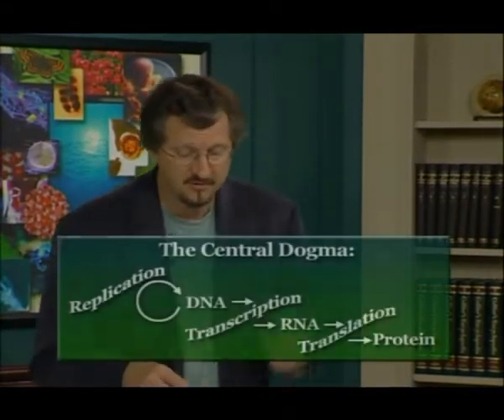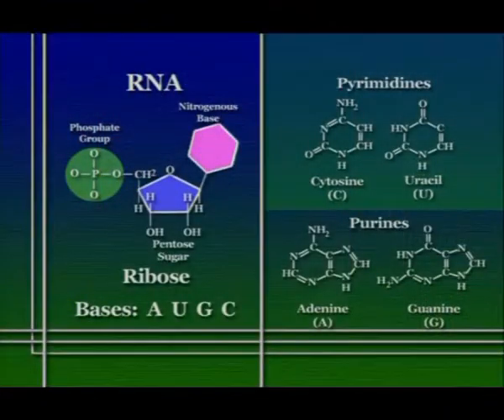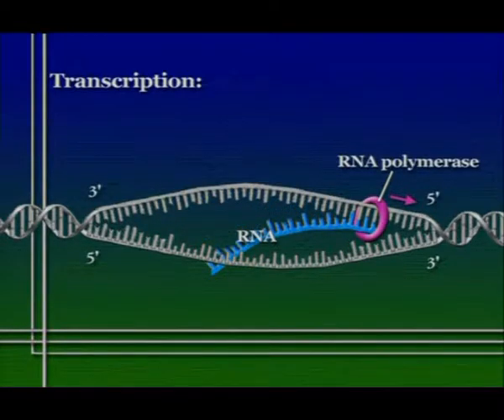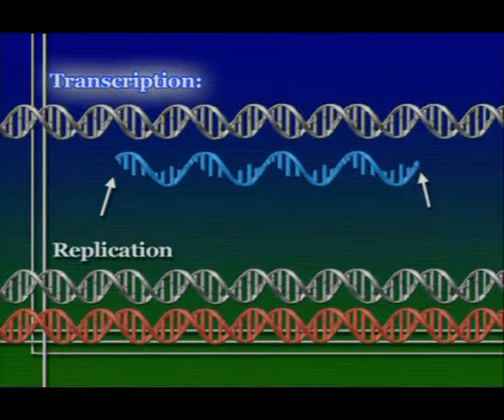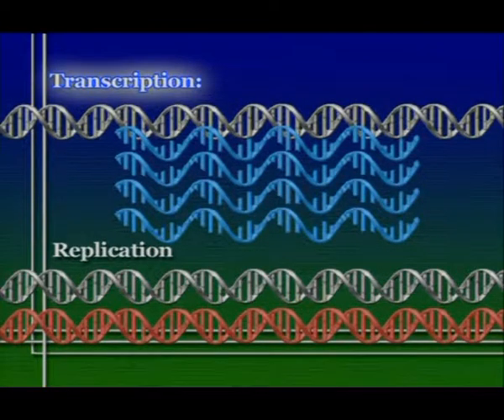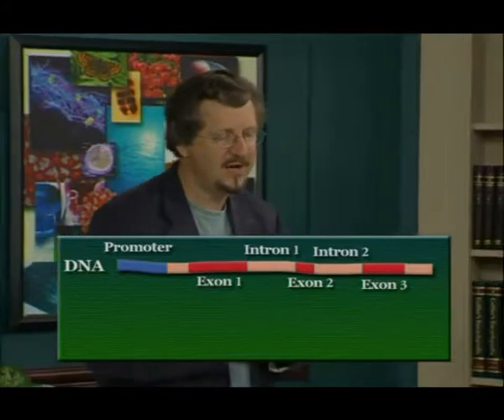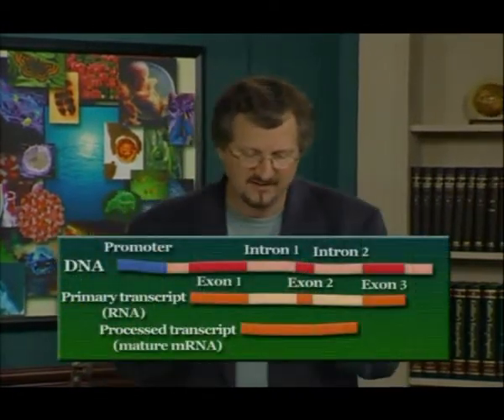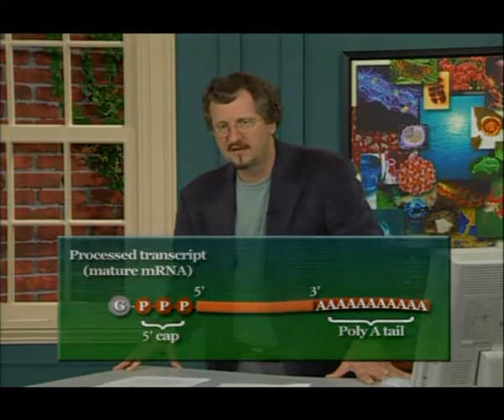Biology Tutorial Information and Evolution From DNA to RNA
This is the first of two lectures that complete the description of the journey of genetic information from DNA to functional proteins. It begins by describing the key features of how DNA is transcribed into RNA. It then goes on to show how initial transcriptions of RNA are cut up and pasted back together to produce a functional message. Introns are stretches of DNA that lack obvious coding function. Introns are excised from the initial transcript, and the remaining exonsare stitched together to produce a contiguous message, leaving much of the original transcript on the cutting-room floor. Armed with this background, we concludethe lecture by revisiting the molecular definition of a gene.OutlineI.The molecular mechanisms of transcription (the synthesis of RNA) are conceptually quite similar to those involved in replication (the synthesis of new DNA), largely because RNA and DNA are very similar molecules. RNA is used as an intermediate, or messenger, passing information from DNA to the protein-synthesis process.A.The key enzyme involved in transcription is RNA polymerase, which acts much like DNA polymerase. As in replication, the DNA double helix must first unwind, after which RNA polymerase uses complementary base pairing to synthesize a polymer that maintains information as a unique sequence of nucleotide bases.B.There are some important differences between replication and transcription.1.RNA polymerase requires fewer enzymes to work than DNA polymerase; for example, RNA polymerase typically opens the double helix itself without the help of helicase.2.Only one of the two DNA strands is copied during transcription, because only one sequence of nucleotides is needed to code for amino acids.a.The transcribed strand is called the template, or coding strand; the opposite strand is called the complementary strand.b.The template strand, however, is not always on the same side of the double helix, and the distribution of meaningful information on a particular side of the helix is random.c.A complementary strand is unlikely to be a template strand for another gene, because the constraints of complementary base pairing make such compactness difficult. 3.In transcription, only selected pieces of DNA are transcribed, not the entire molecule.